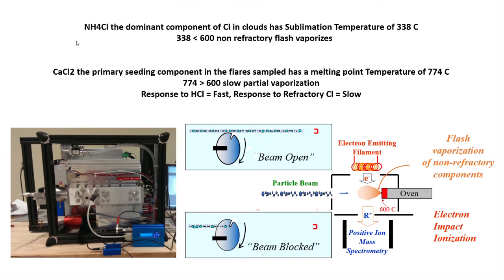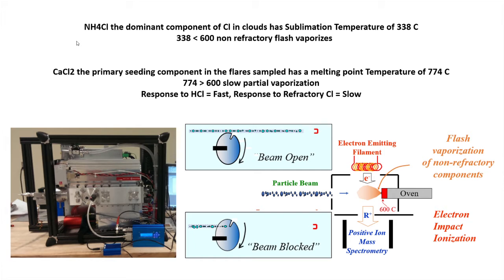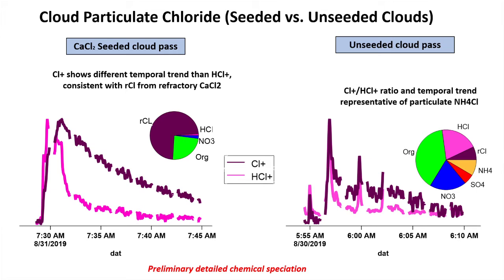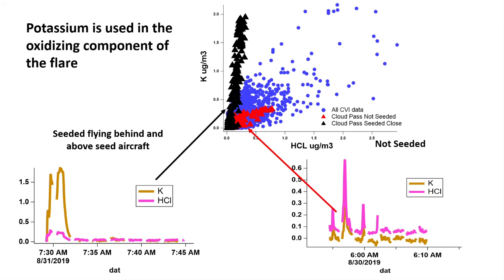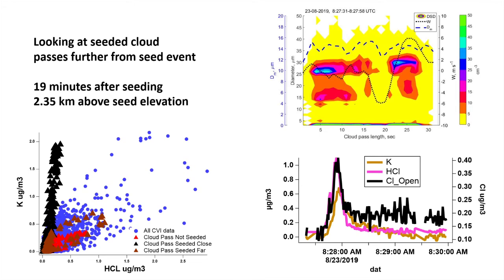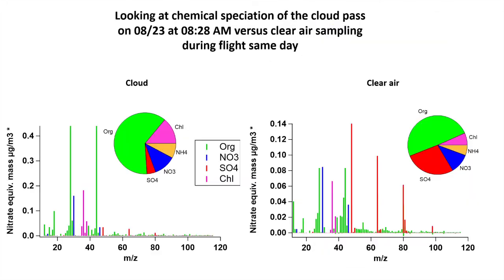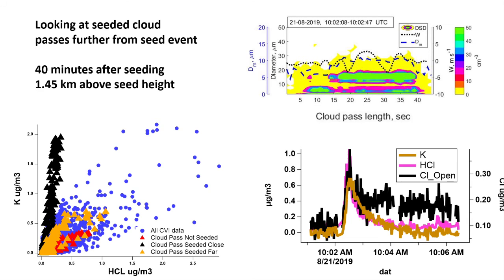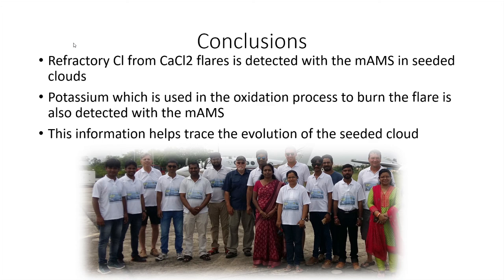Cloud Chemical Speciation Measurements Conducted On-Line with mini-AMS during CAIPEEX Seeding Study